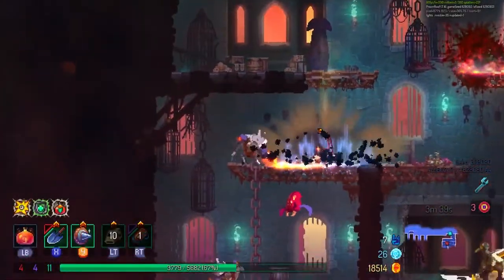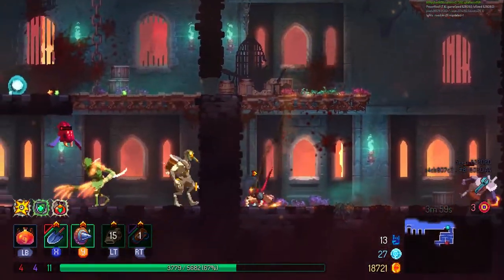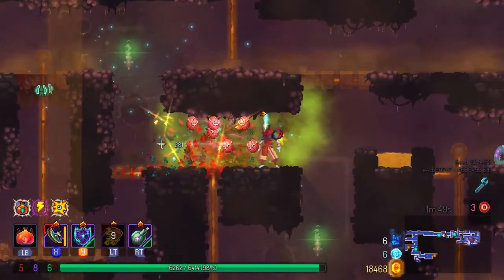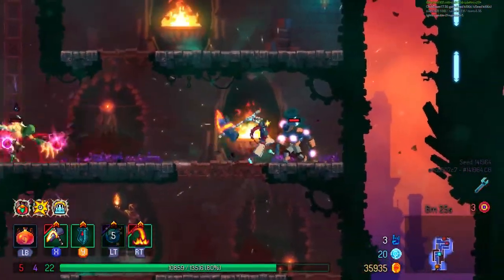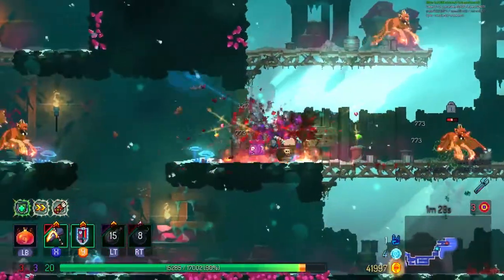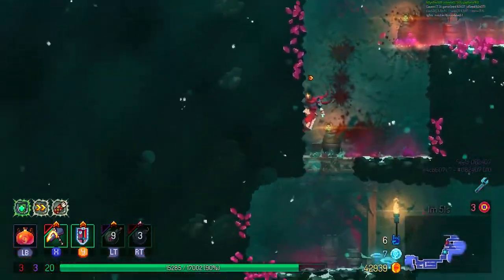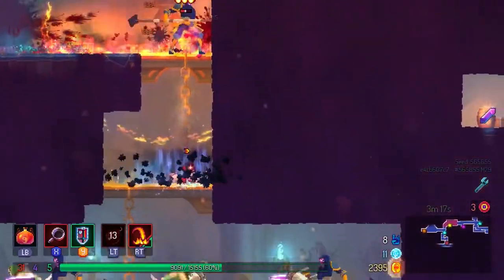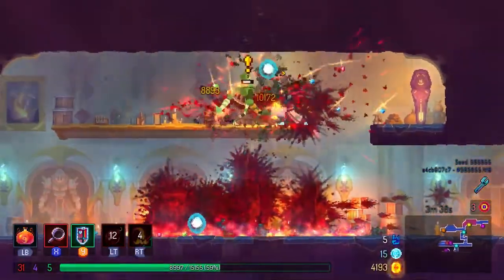Dead Cells: Update 14 - Who's the Boss Official Trailer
Motion Twin shows off some of the new skills added in the latest free update for Dead Cells.